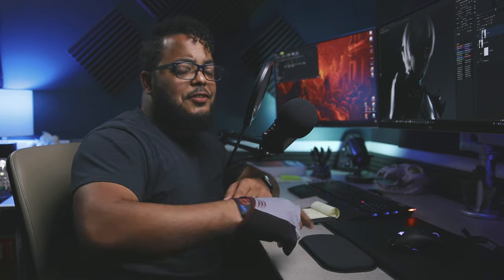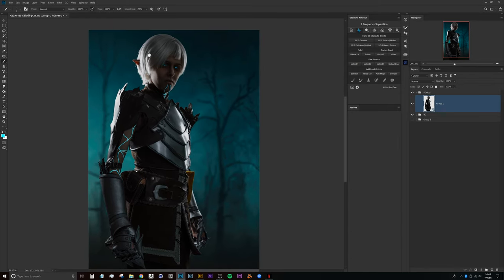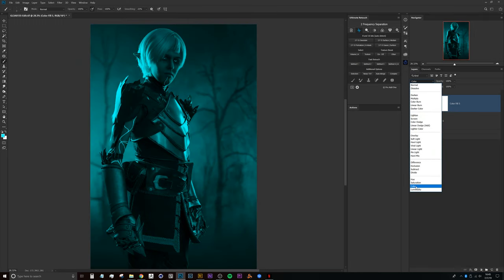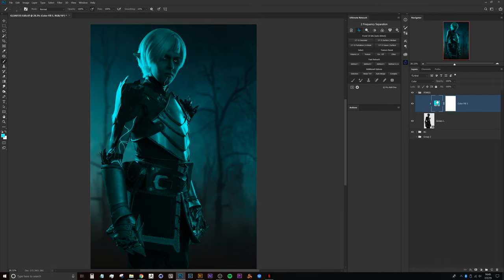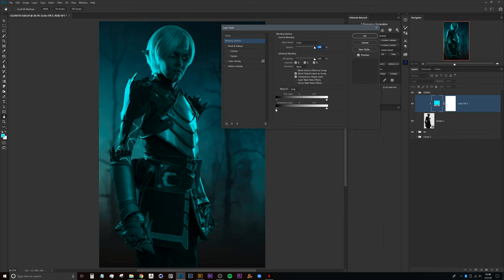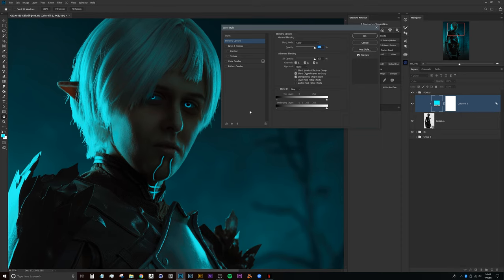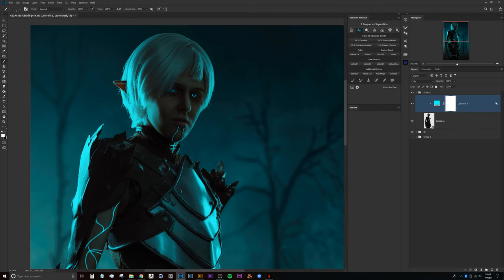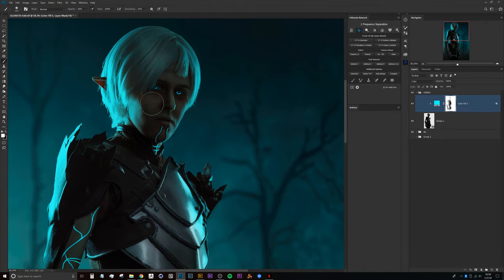How to FAKE Gelled Lighting for Composites in Photoshop CC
Hey creatives! Ever wondered how to fake gelled lighting for composites in Photoshop? In this video I cover the process I often use to achieve a nice gelled look for my composite work when dealing with white diffused lighting.

In most cases I use this for rim lights and let my color grading set the tone for my key light. If not based on composites I use these same methods to fake gelled lighting in studio shots, the concepts work pretty well in most scenarios. Of course in this case I’m teaching the basic concept which you can add to your creative tool box and tweak for your specific workflow. Sometimes you just need to fake it :D

💥Looking for cool FX Stock Packs?💥

I'd love to know how I can add value to everyone watching.

I've gotten quite a few questions regarding my gear and photo studio setup. Find that below